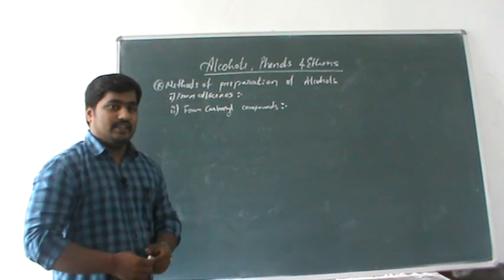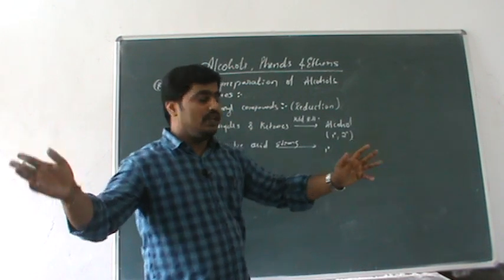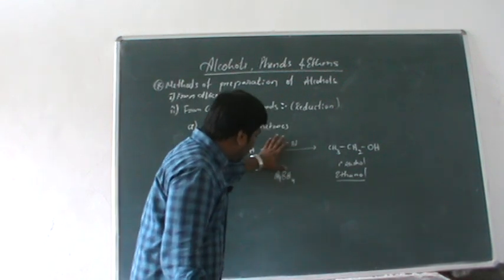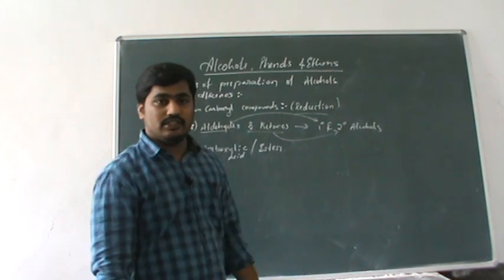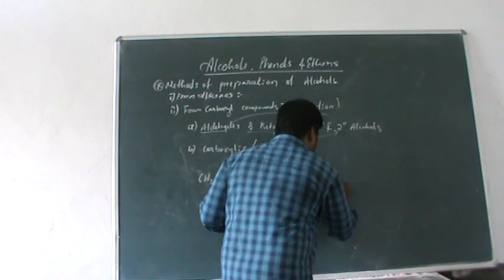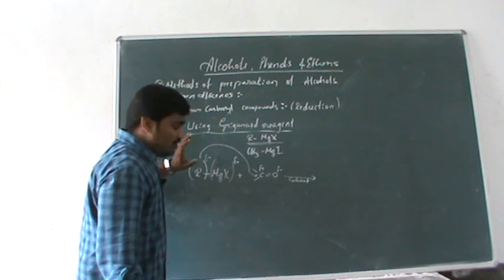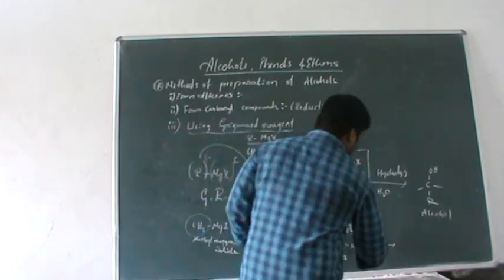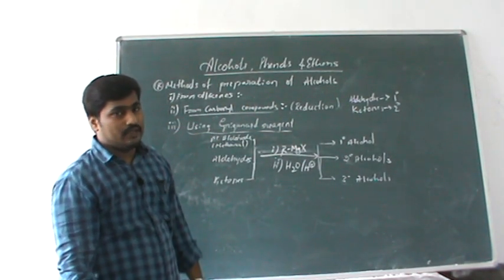ALCOHOLS PHENOLS AND ETHERS || LECTURE-6 || PU CHEMISTRY || BY RAMA AVABHRATA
Video contain:
Methods of Preparation of Alcohols
Preparation of alcohols from Carbonyl compounds.